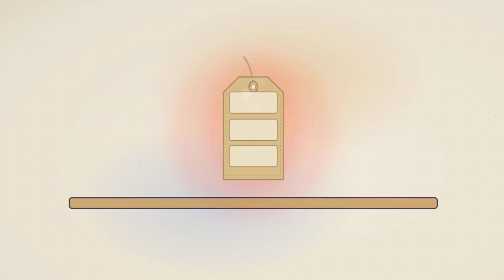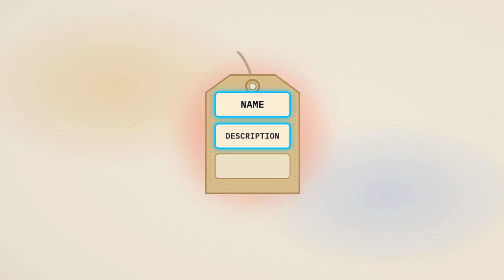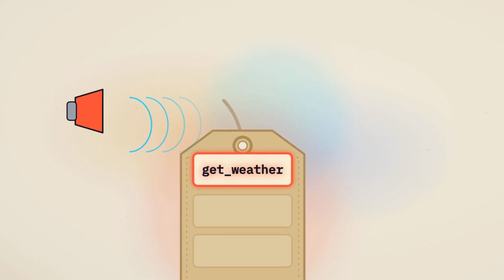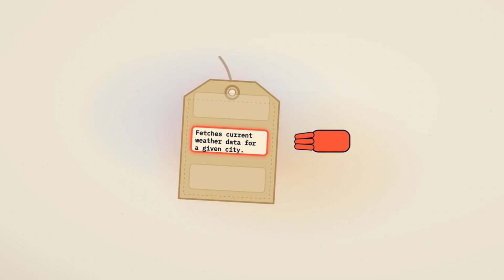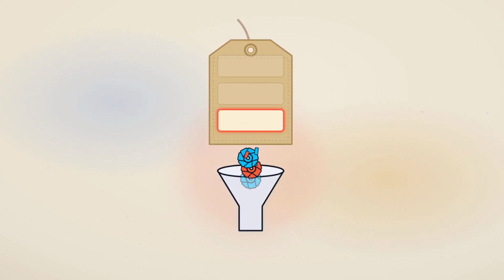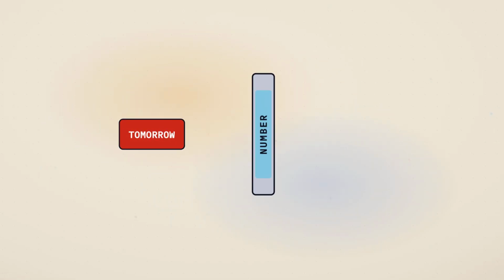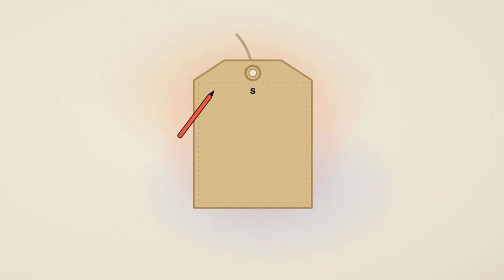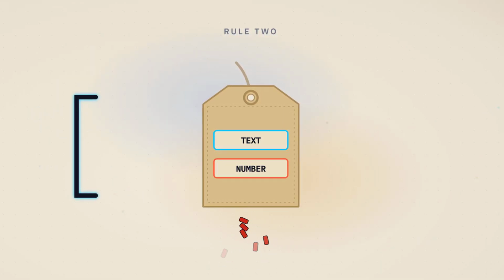AI tool definition basics for product managers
"Master the AI tool definition to stop agents from ignoring your functions. A clear AI tool definition prevents broken agent workflows.

When building with AI agents, the model relies entirely on how you describe available tools. If your agent grabs the wrong function, the issue usually lies in the tool card rather than your code. Think of it like a recipe card with three critical components.

The model selects a tool by reading the description and nothing else. Meanwhile, the schema acts as a strict ingredient list, enforcing data types and required fields so the model cannot pass junk inputs. The tool card only describes the action, while your code executes the work.

In this lesson:
- The three core parts of a tool card
- Why the model relies on the description
- Using schemas to enforce strict input types
- Describing a tool versus executing it

U2xAI Academy - AI skills for product managers."